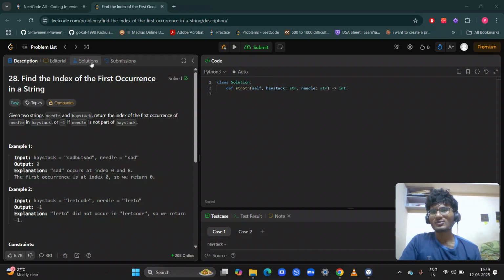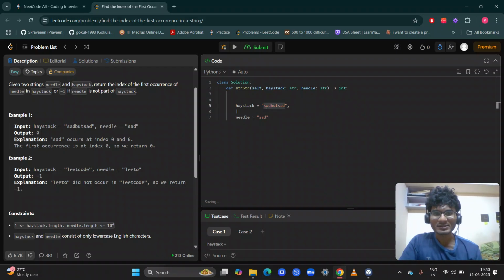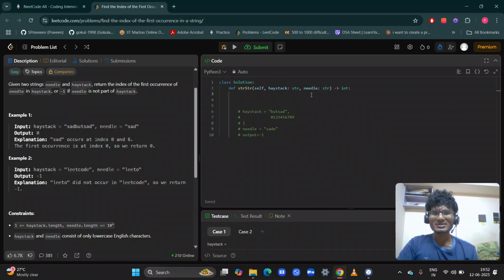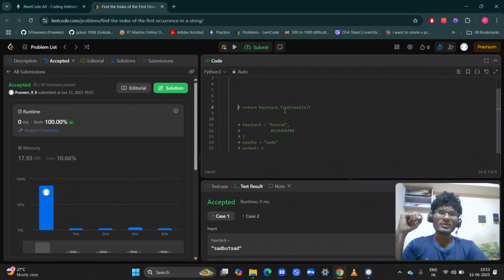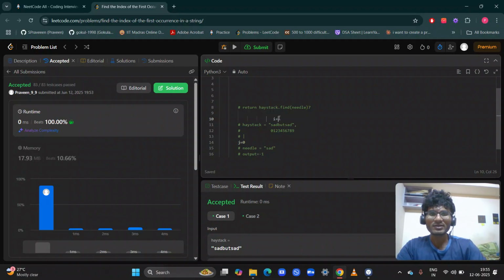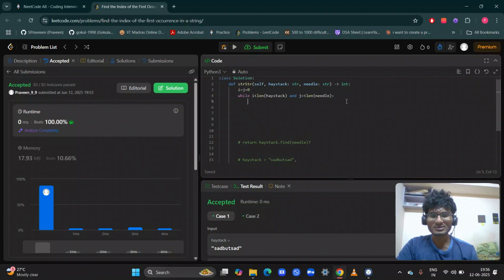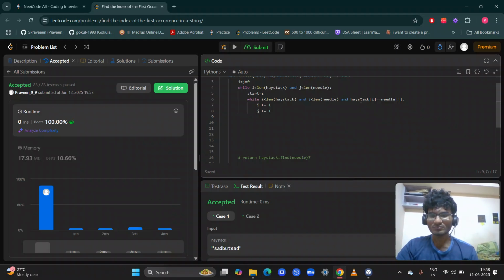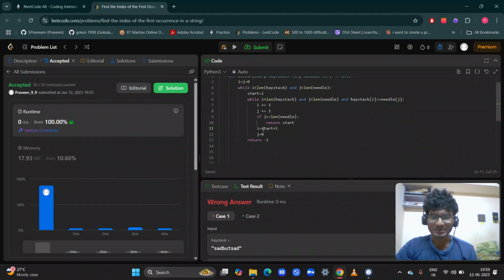Find the Index of the First Occurrence in a String | LeetCode 28 | Easy